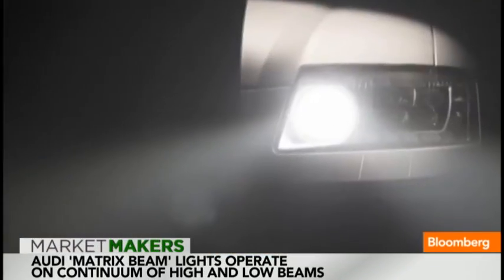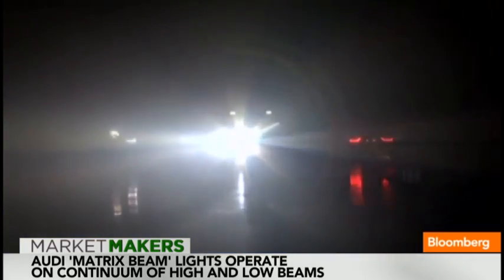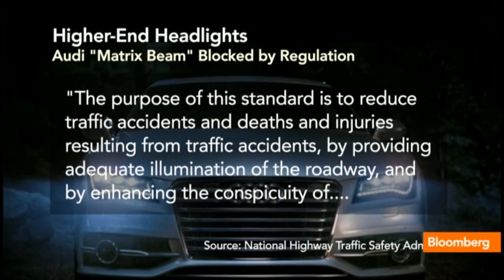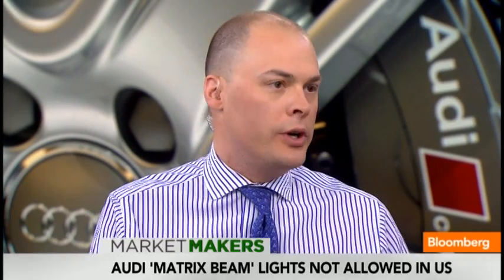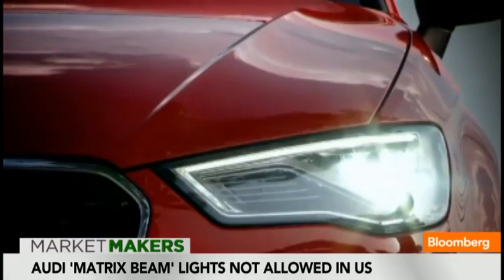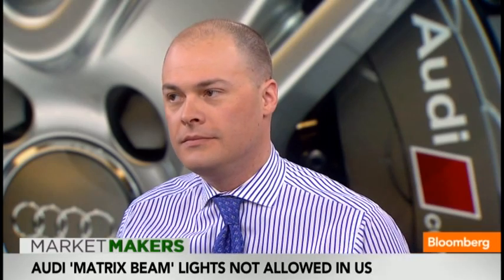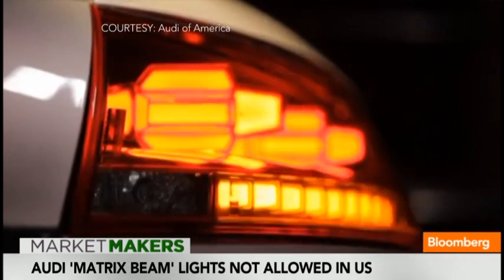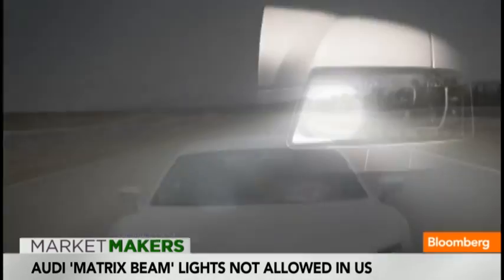Audi Matrix Beam Headlights: Why Are They Banned in the U.S.?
March 22 (Bloomberg) -- Megan Hughes and Matt Miller report on why Audi's "Matrix Beam' headlights are not allowed to be used in the U.S. They speak on Bloomberg Television's "Market Makers." (Source: Bloomberg)